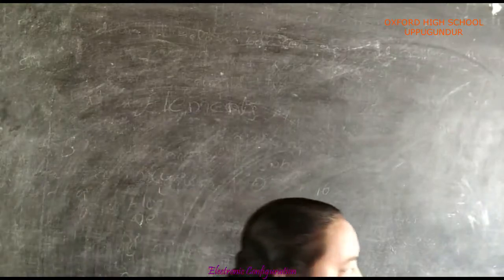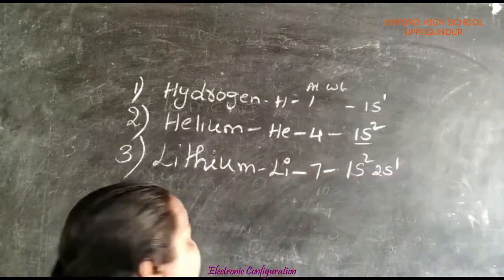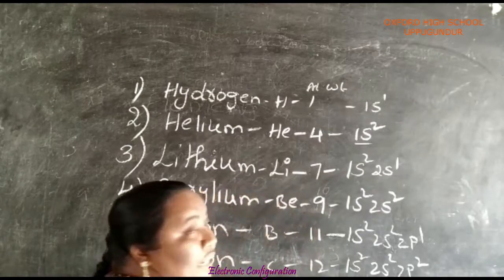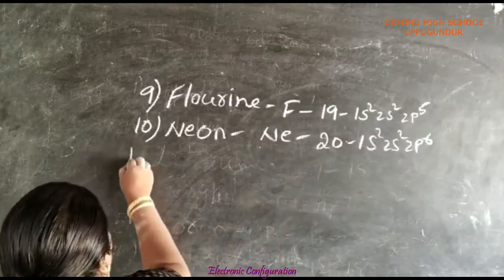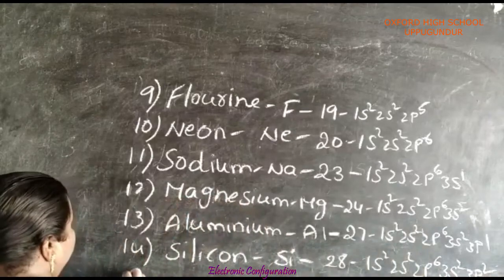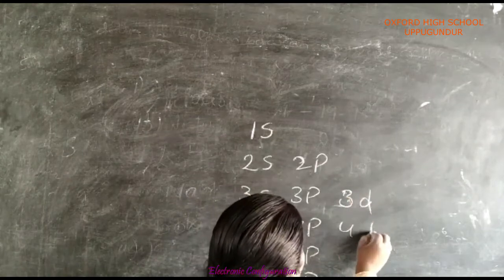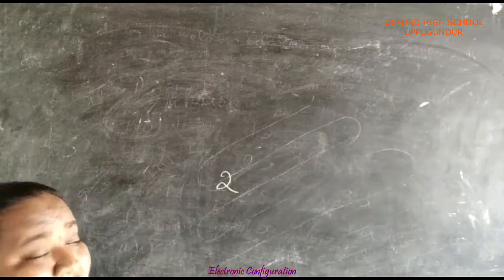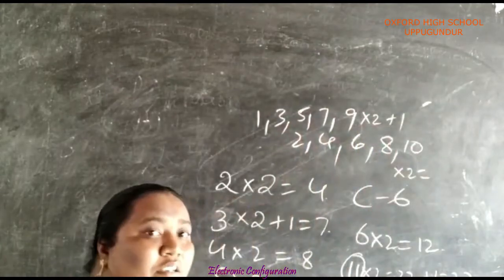Chemistry : Electronic Configuration (Oxford High School-Uppugunduru)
Subject: Chemistry
Lesson;  Electronic Configuration  (8th Class)
Teacher: Mrs.Sudha Rani